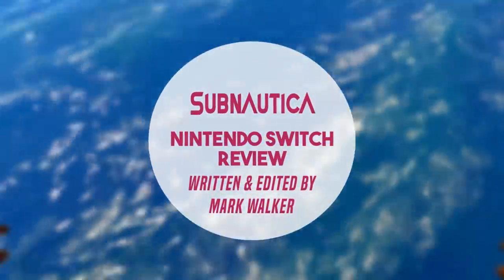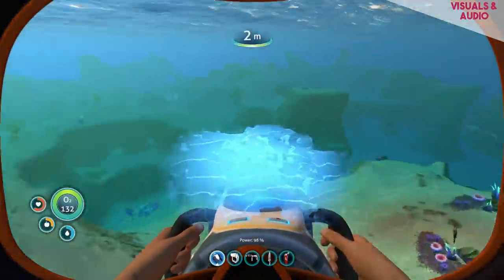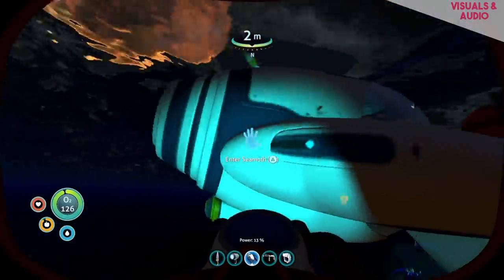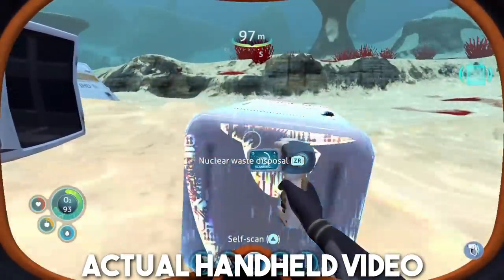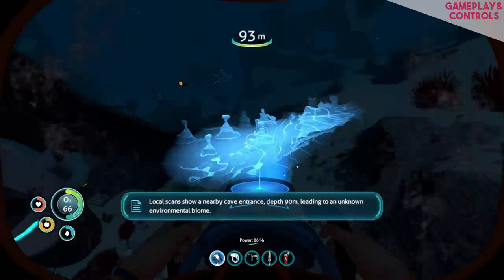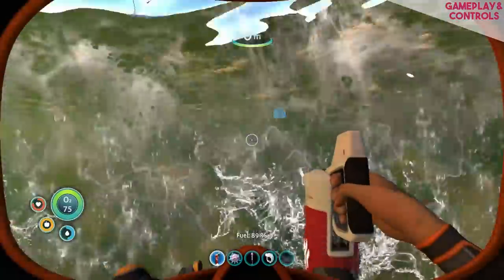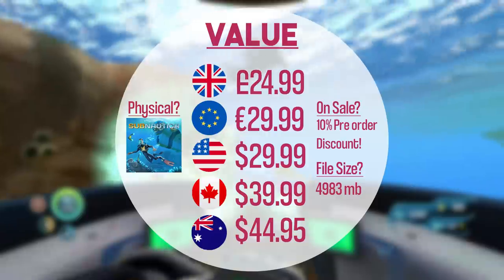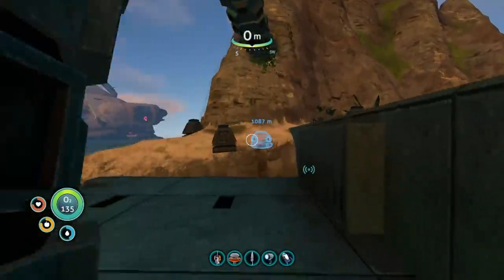Subnautica Nintendo Switch Review!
Here’s our review of Subnautica on Nintendo Switch. It’s quite performance heavy and hopefully gives you enough to base your decision on. Keep your eyes peeled for the sequel review which should be out soon!

Happy Gaming
Mark & Glen
SwitchUp